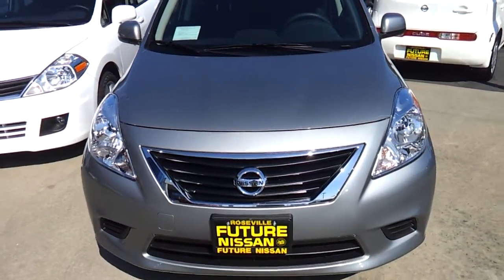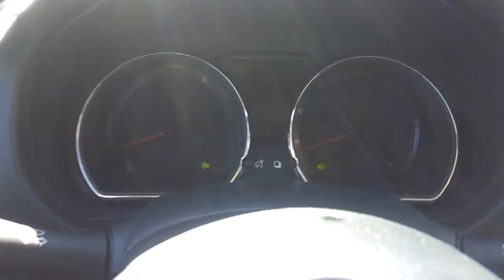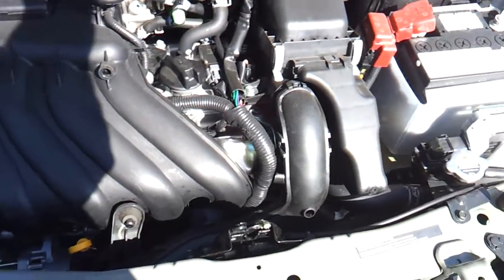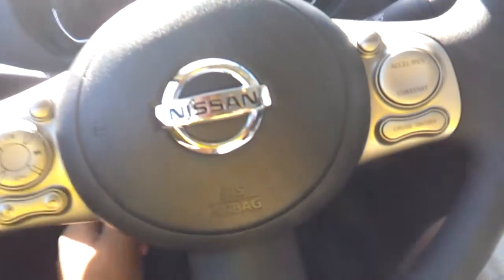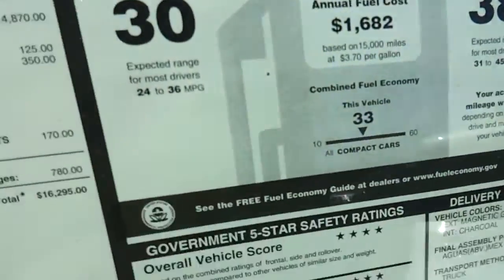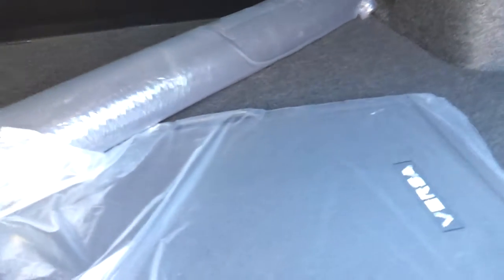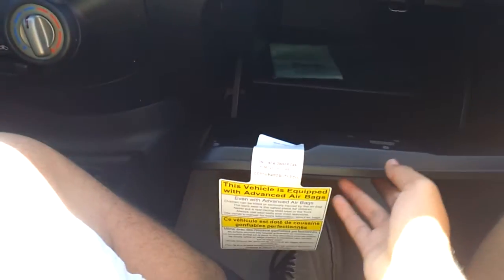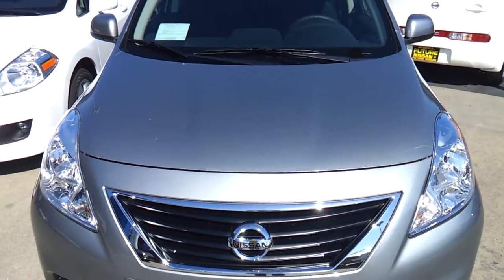2012 Nissan Versa Sedan 1.6 L 4-Cylinder Review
Review of the 2012 Nissan Versa
Powertrains: 1.6 L with a 5-Speed Manual or CVT Transmission
Features: Cloth Seats, CD Player, Manual Driver Seat Adjustments, A/C, MP3 Player, Cruise Control, Trip Computer, Rear Window Defroster, Power Outlet(s), AUX Input, AM/FM, 15 x 5.5 in.  Steel wheels
Measurements
Width: 66.7 in.
Height: 59.6 in.
Length: 175.4 in.
Front track: 58.3 in.
Rear track: 58.5 in.
Wheel base: 102.4 in.
Maximum cargo capacity: 14.8 cu.ft.
EPA interior volume: 104.8 cu.ft.
Gross weight: 3389 lbs.
Drag Coefficient: 0.31 Cd
Curb weight: 2424 lbs.
Engine & Performance
Base engine size: 1.6 L
Cam type: Double overhead cam (DOHC)
Cylinders: inline 4
Valves: 16
Valve timing: Variable
Torque: 107 ft-lbs. @ 4400 rpm
Horsepower: 109 hp @ 6000 rpm
Turning circle: 34.8 ft.
Base engine type: gas
Fuel
Fuel type: gas
Fuel type: regular unleaded
Fuel tank capacity: 10.8 gal.
Range in miles (cty/hwy): 324.0/410.4 mi.
EPA mileage est. (cty/hwy): 30/38 mpg
Warranty
Basic: 3 yr./ 36000 mi.
Drivetrain: 5 yr./ 60000 mi.
Roadside: 3 yr./ 36000 mi.
Trims: S, SV, SL
Competitors: Hyundai Accent, Kia Rio, Ford Fiesta, Chevrolet Sonic, Toyota Yaris, Mazda 2
What I have to say about the 2012 Nissan Versa: The Versa is the roomiest car in the Subcompact Class with having room as the size of a 5 Seires. This car really gets you from point A to Point B with basic amenities and decent fuel economy. Did I also mention it's the cheapest car in America? Yup Nissan did make it to be the cheapest car you can buy. Style is not really a strong point either cars like the Accent and Rio have more style to it. Like I said if your looking for the roomiest subcompact car or the cheapest, this is the way to go!